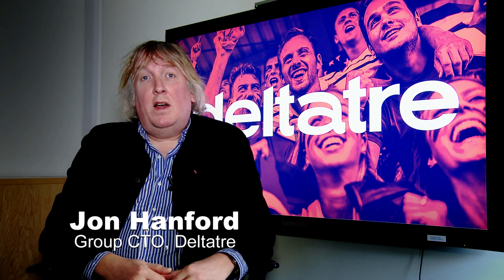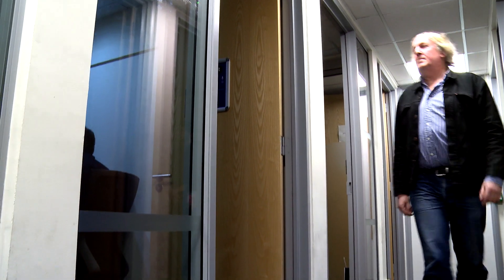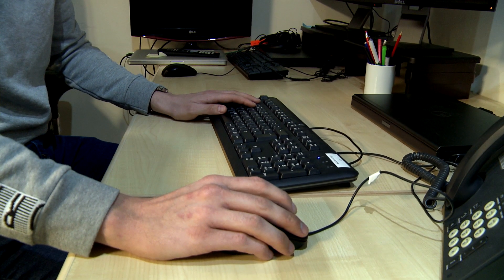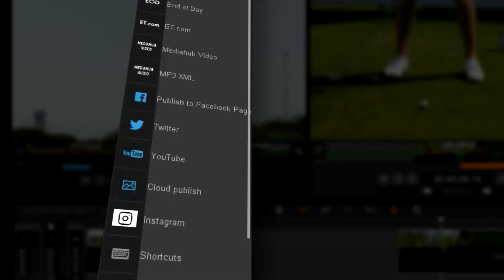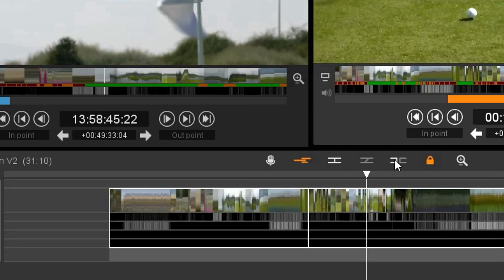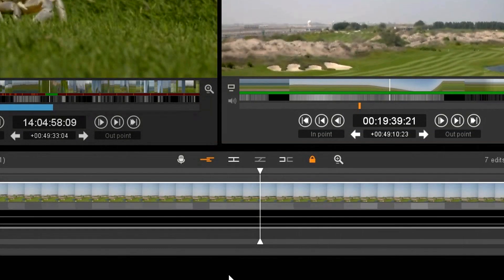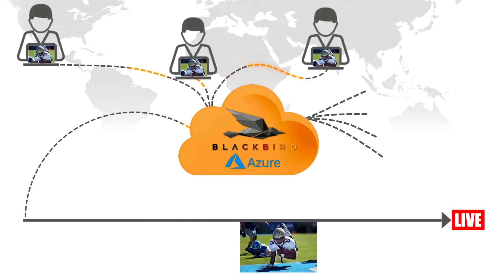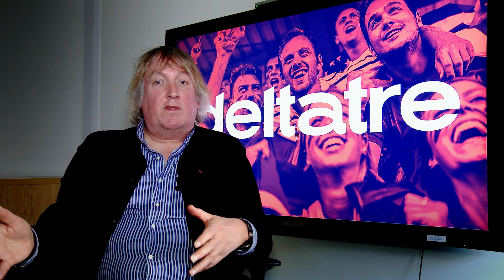Deltatre CTO Jon Hanford on Blackbird and Microsoft Azure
Jon Hanford, CTO of Deltatre, a leading technology service company in the sports market talks about his team's experience using Blackbird and Microsoft Azure for sports highlight editing and social media distribution.